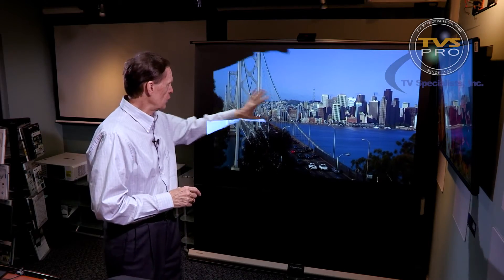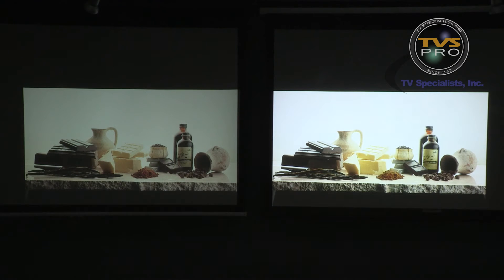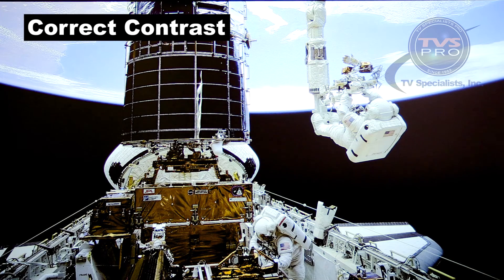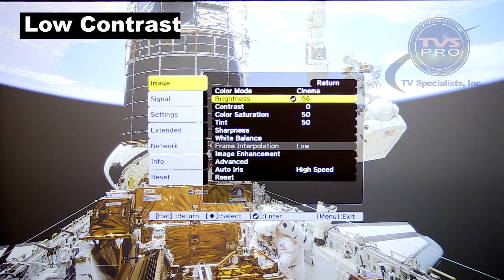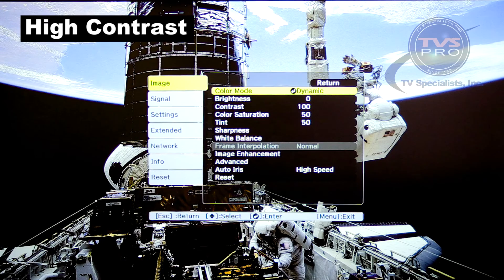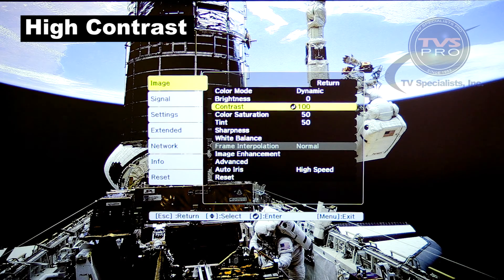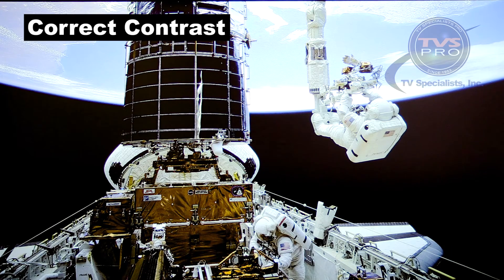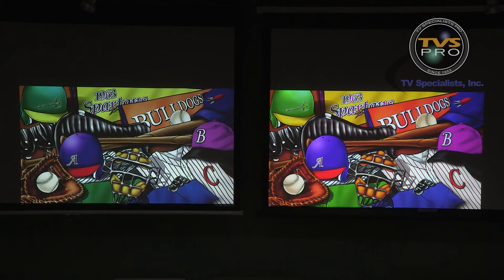The 5 Secrets of Image Quality (Part 1) TOP SECRET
Learn the first 3 secrets of what really matters when evaluating new projectors, TVs, and flat panels or how to get the highest quality out of your existing display.